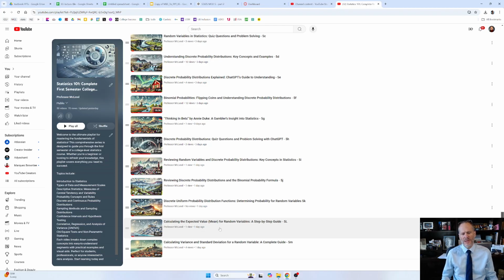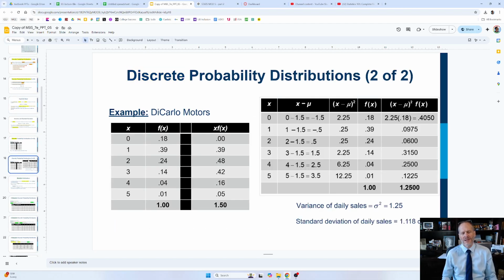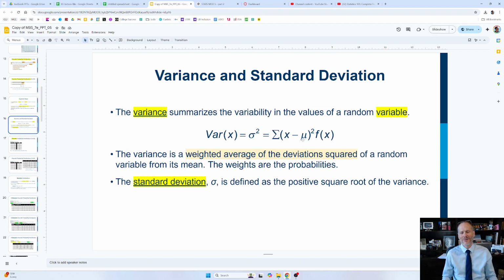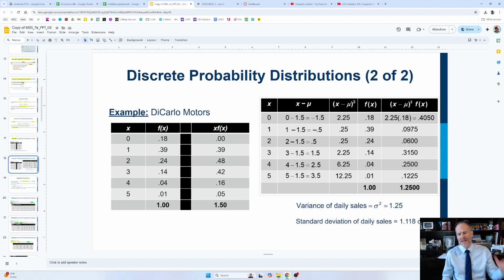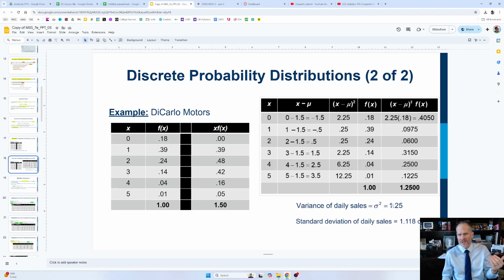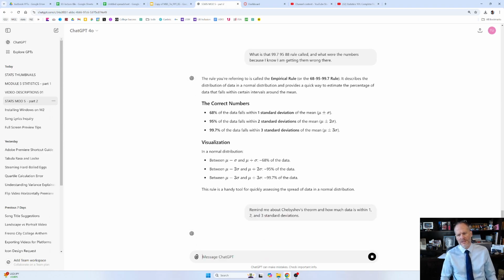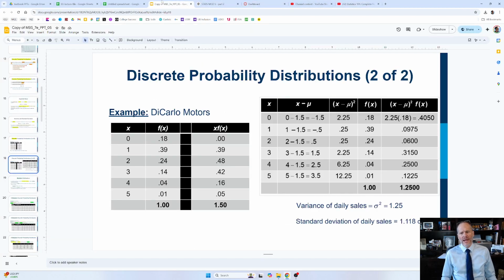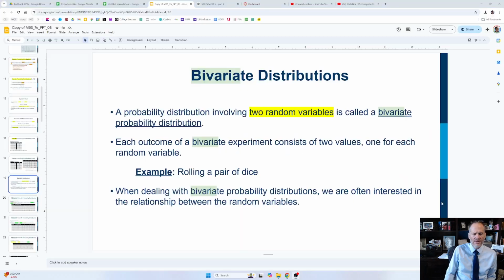Expected Value, Variance, and Standard Deviation for a Random Variable - 5n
In this video, we provide a comprehensive review of three fundamental concepts in statistics: expected value, variance, and standard deviation for a random variable. We'll revisit the definitions and importance of each, exploring how they help us understand the average outcome and the variability in a set of possible outcomes from a random experiment.

In this video, you'll learn how to calculate the expected value (mean), variance, and standard deviation, and understand how these measures work together to describe the distribution of a random variable. This review is perfect for students preparing for exams or anyone looking to solidify their understanding of these key statistical concepts.

Join us for an in-depth review that will boost your confidence and mastery of expected value, variance, and standard deviation in statistics!